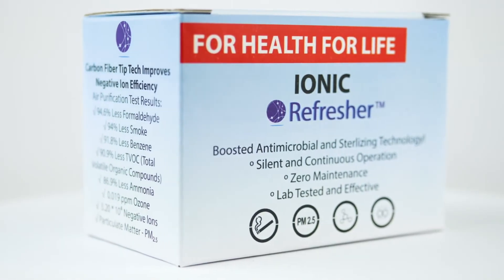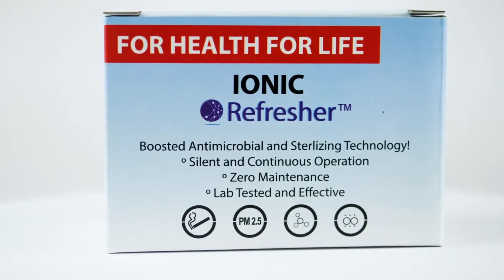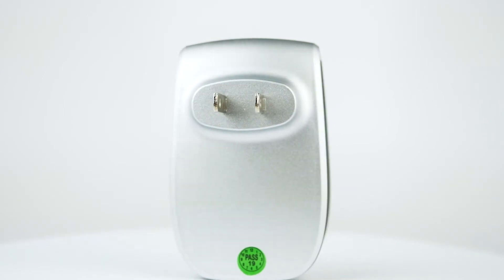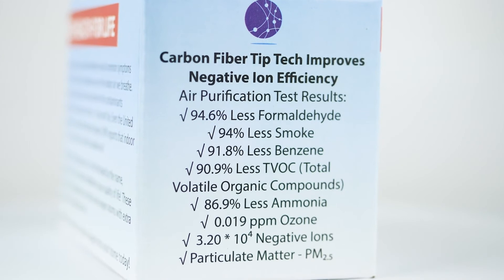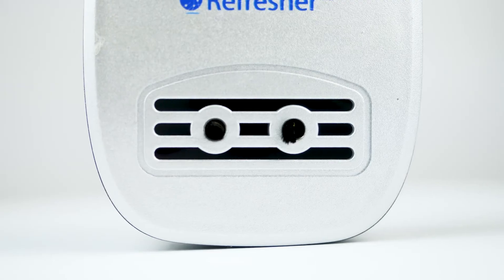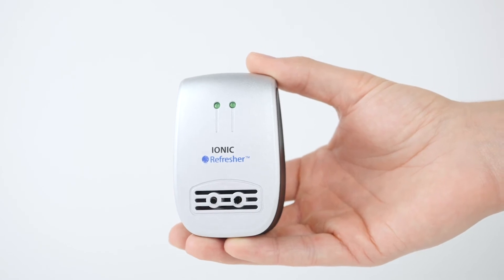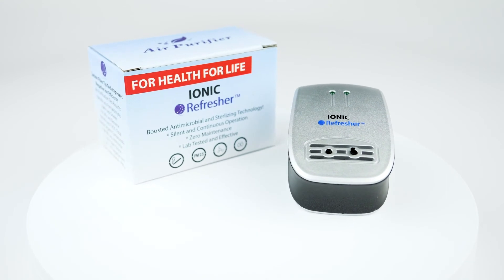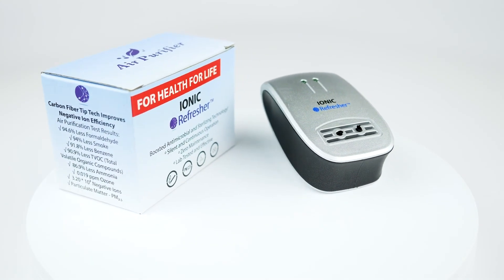Creatrix Solutions Presents: The All-New IONIC Refresher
This is the IONIC Refresher air purifier that is based on boosted antimicrobial and sterilizing technology. It is lab tested and designed to reduce air contaminants and generate 32 thousand negative ions.

YouTube subtitles transcript notes

TRANSCRIPT

This is the IONIC Refresher air purifier. It is lab tested and reduces air contaminants, generates 32,000 negative ions and removes harmful chemicals. It also fights bacteria and sterilizes 90% of air in 24 hours. It runs silently and continuously and has carbon-fiber tip technology that improves the efficiency of negative ions. Get the 12-pack today for a whole house air purification solution and spend less money than on a typical room air purifier.